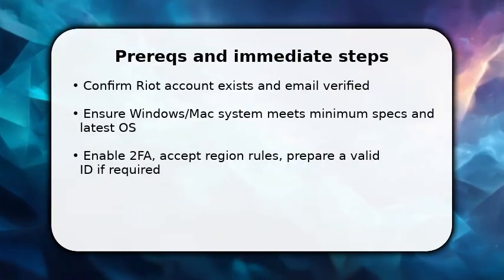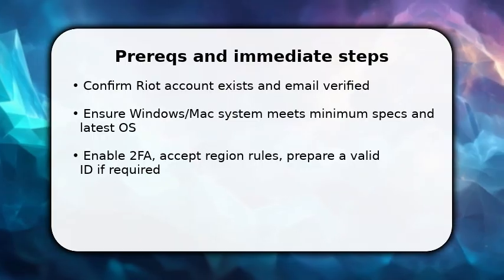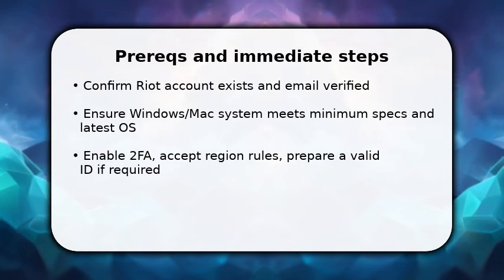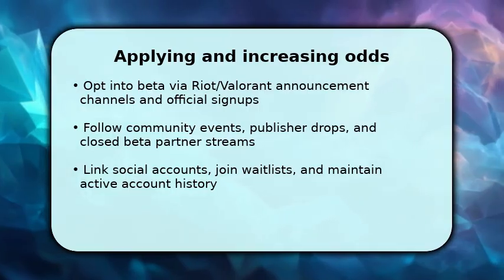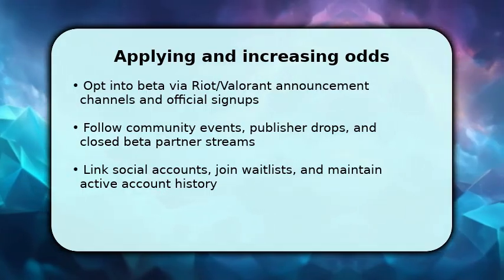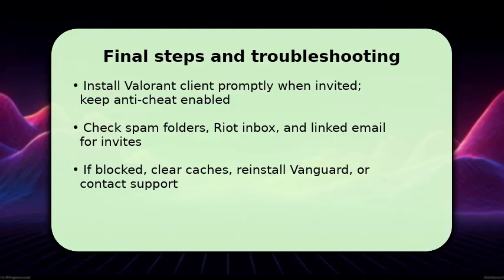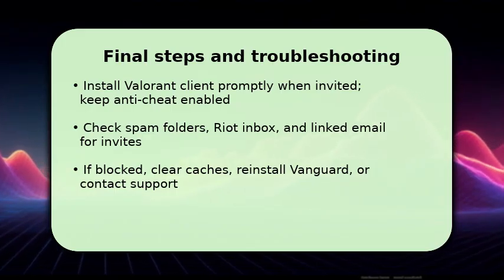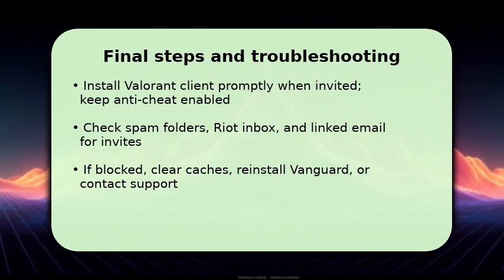How to Get Beta Valorant (full Guide)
Dive into the world of Beta Valorant, a competitive first-person shooter game. This comprehensive guide covers everything from setting up your account to mastering advanced combat techniques and strategies for both solo play and team engagements.